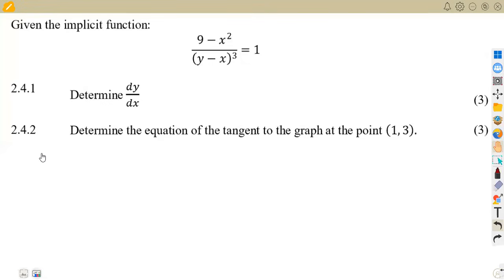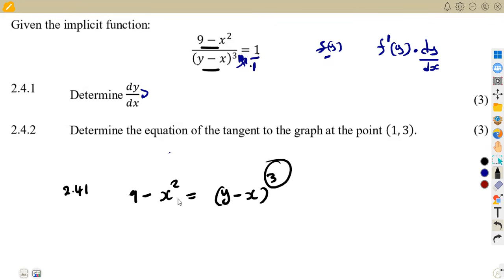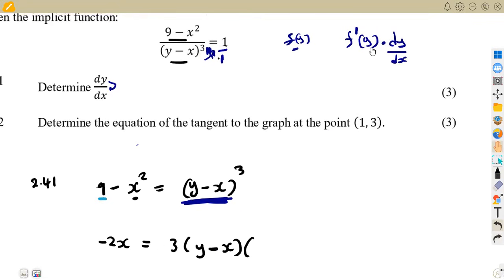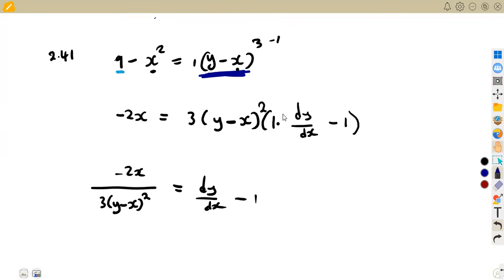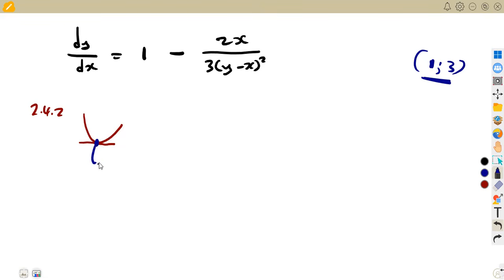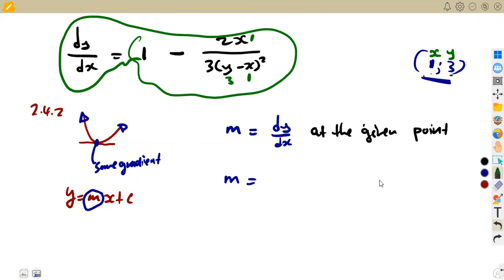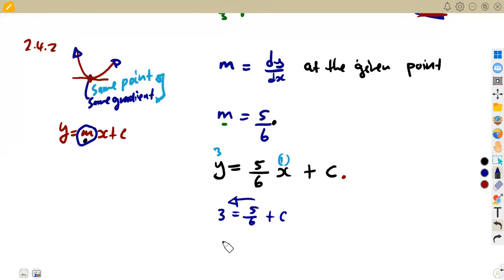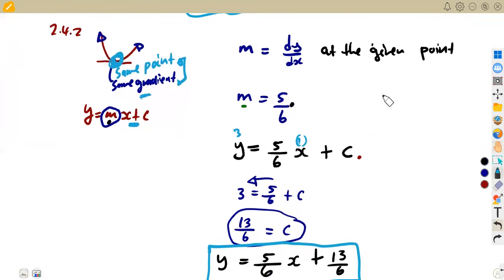Mathematics N5 IMPLICIT FUNCTIONS - DIFFERENTIATION APRIL 2023 QUESTION 2